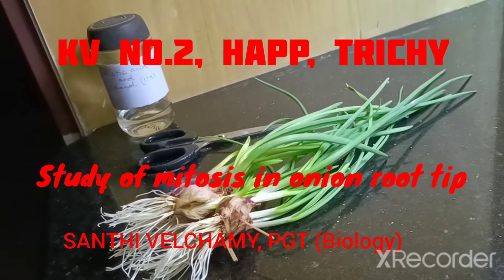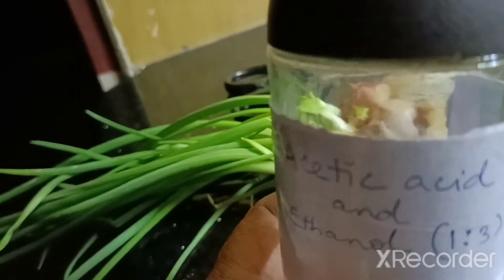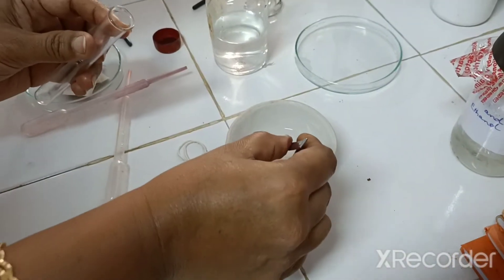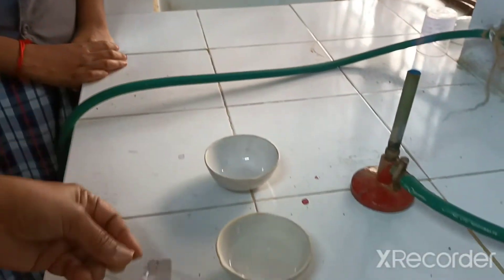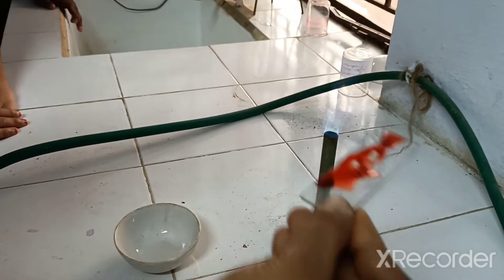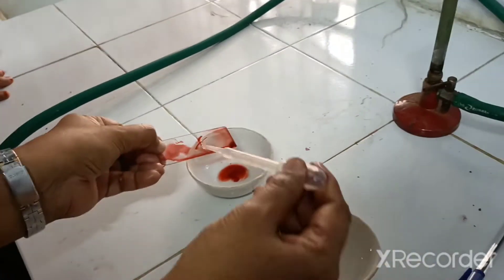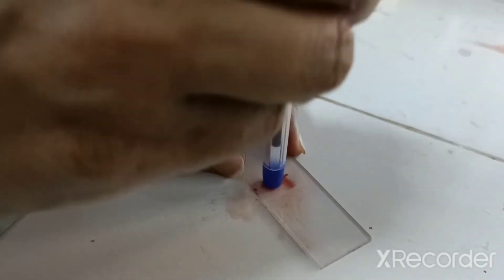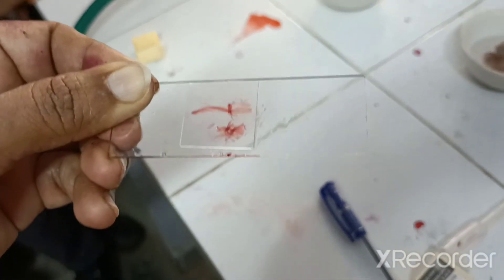Study of mitosis in onion root tip 🧅 🧅 Temporary mount 12biology practical practical # Biology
By SANTHI VELCHAMY, PGT Biology.